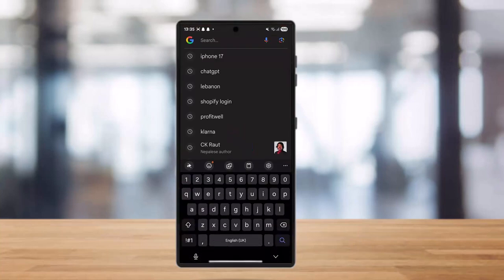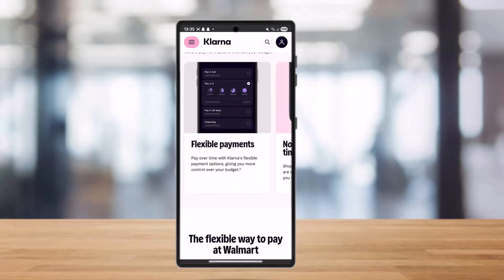How To Integrate Klarna For “Buy Now, Pay Later” On Your Store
How To Integrate Klarna Buy Now Pay Later On Your Store

In this video, we explain how to integrate Buy Now Pay Later (BNPL) on your online store using Klarna. This payment method allows customers to split payments into installments, improving conversions and increasing average order value for e-commerce businesses.

The tutorial begins by showing how to set up a business account and install the Klarna app or plugin on popular e-commerce platforms such as Shopify and WooCommerce. You’ll learn how to connect your store quickly using official integration tools.

Next, we guide you through generating and configuring API credentials, linking your Klarna account to your store, and activating Klarna as a payment option in your checkout settings. This step ensures secure communication between your store and the payment provider.

Finally, we cover how to enable Klarna messaging on product pages and checkout, test the integration, and verify everything is working correctly. Once completed, your customers can enjoy flexible payment options, helping you increase sales and improve user experience.